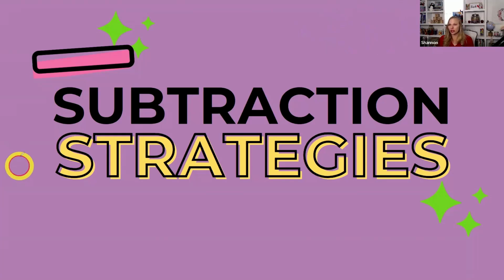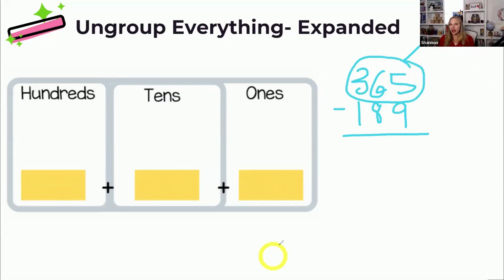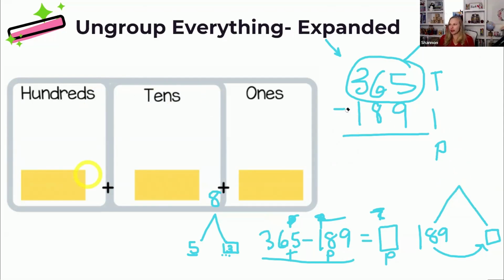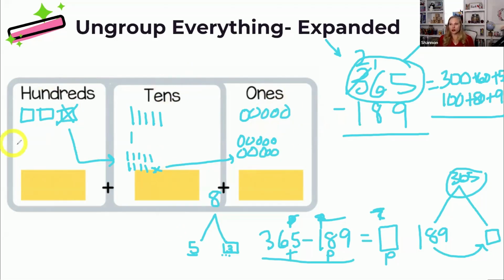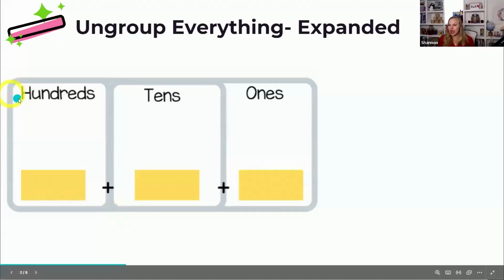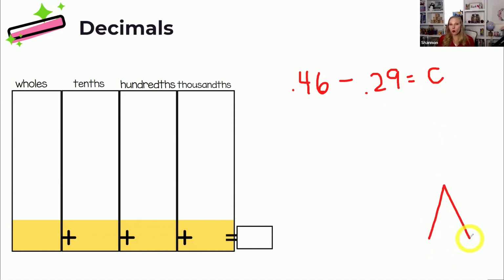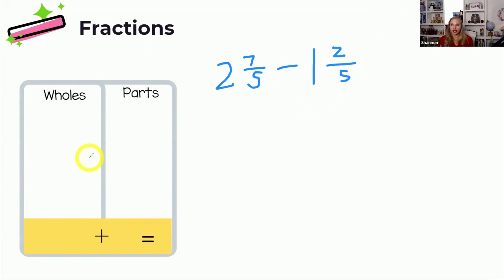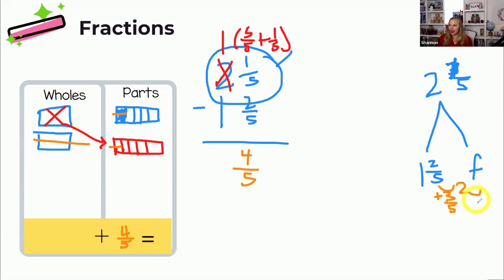Subtraction Strategies To Use In Your Math Expressions Class | **Starting in K**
Let's Simplify Subtraction with Math Expressions Strategies!

Subtraction doesn’t have to be a struggle! In this video, I'll break down key subtraction strategies for all grade levels, from kindergarten basics to fifth-grade mastery.

✨ What You’ll Learn:
· Subtraction foundations: Missing partners and symbols.
·  Multi-digit subtraction: Ungrouping and regrouping explained.
·  Visual aids: Math mountains and proof pictures.
·  Advanced applications: Fractions, decimals, and mental math.

Join the Math Genius Squad, an all inclusive membership just for Math Expressions teachers like you!